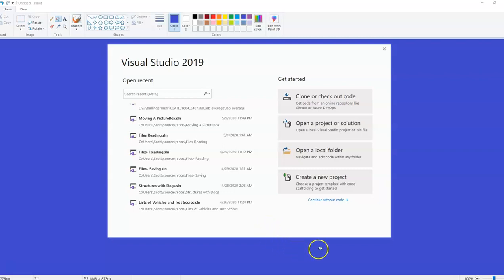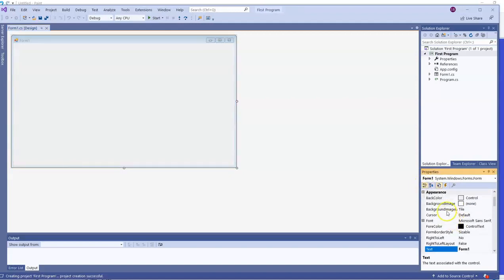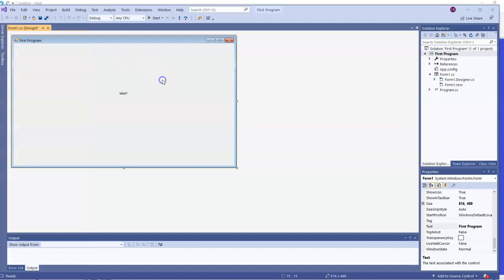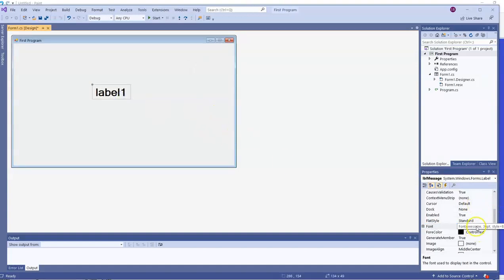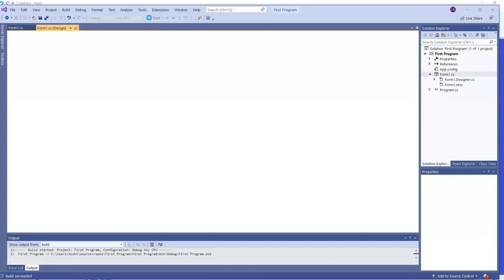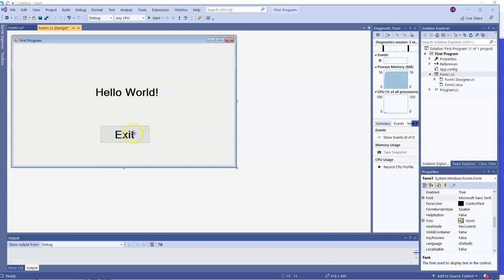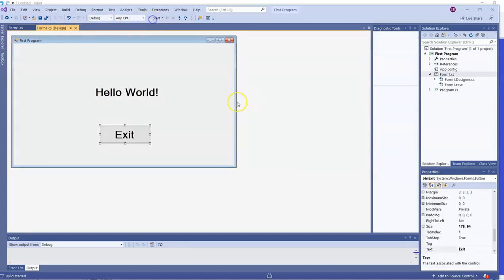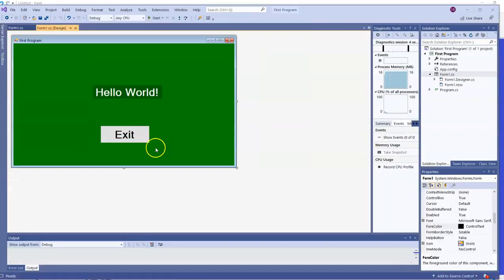Visual C# 1.1- First Program (Hello World)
Writing a first program in Visual C# (Hello World)
Coding an exit button with this.Close( )